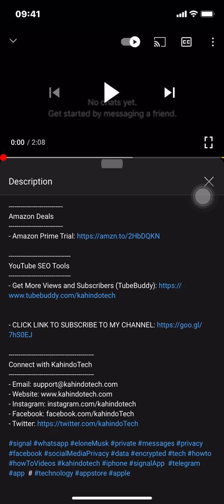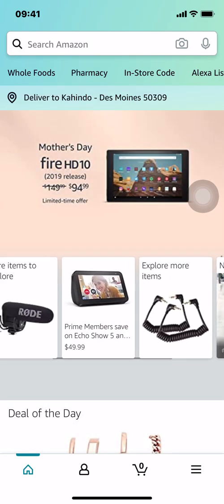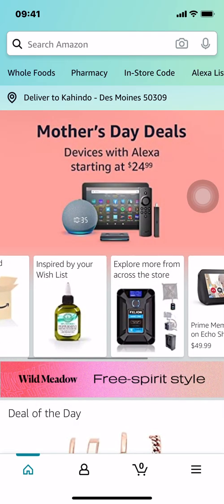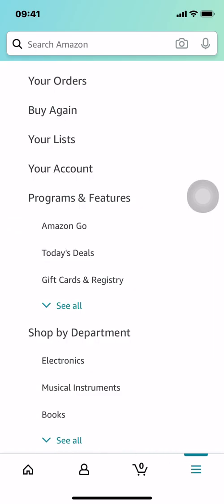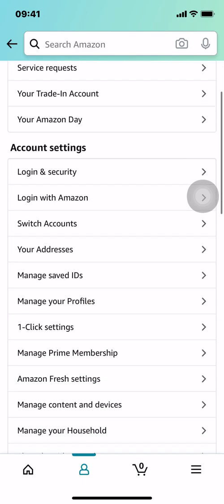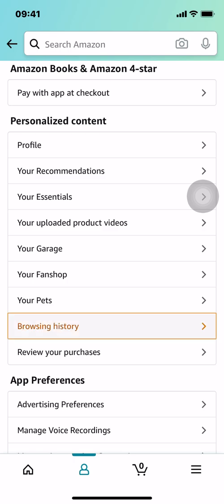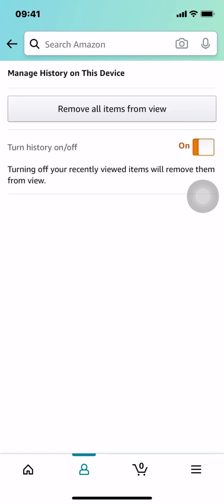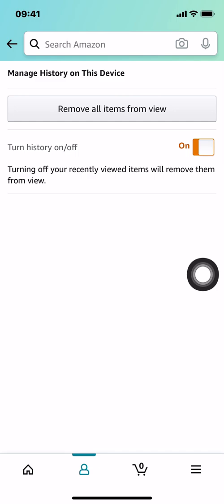How To Turn Off Browsing History Amazon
This video shows How To Turn Off Browsing History Amazon.